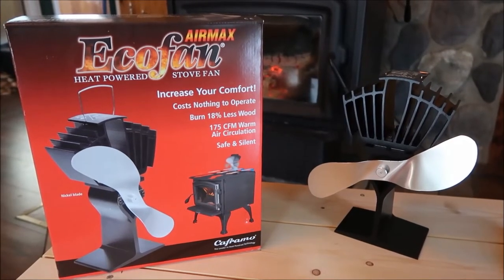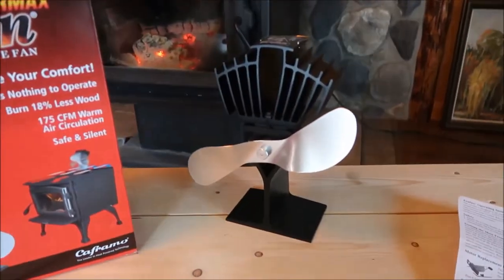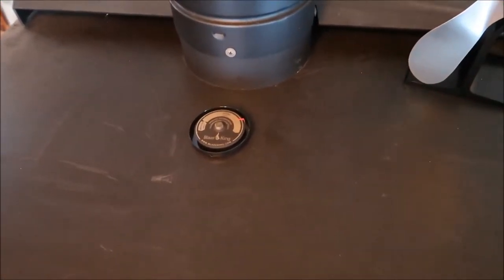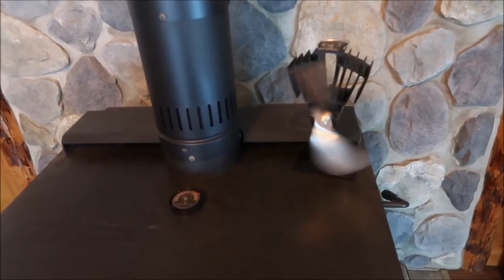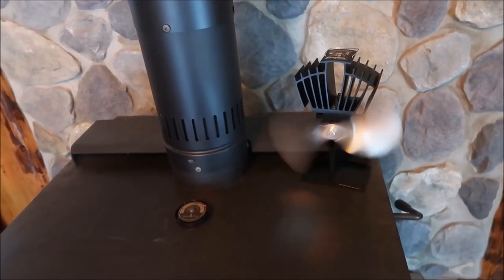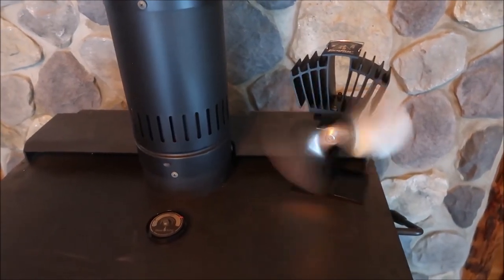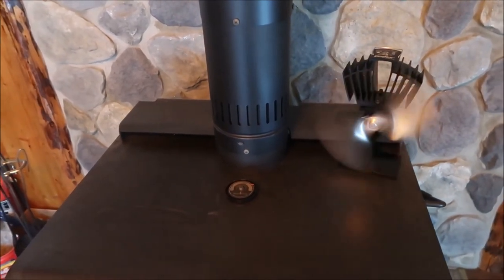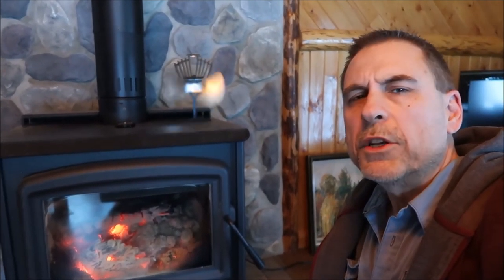Ecofan Airmax Review ( How does it work)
Today I'm doing a review of the Ecofan Airmax and have been using it for a few days to see how it works and if it is any good. We put a new woodstove in our home and it works great but fans are needed to get the maximum heat from the stove into the room and not just to the ceilings. So wanted to try this ecofan out to see if we could save on electricity as It says it doesn't need a power source other than heat.